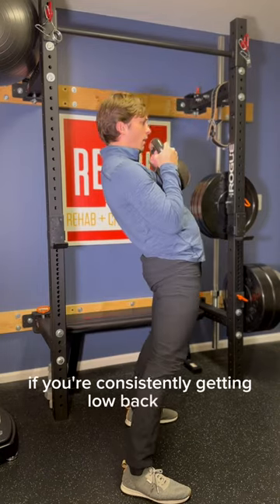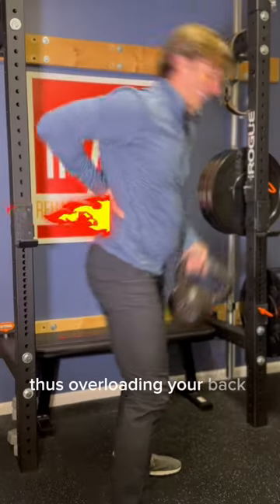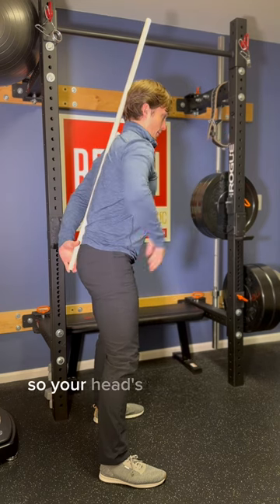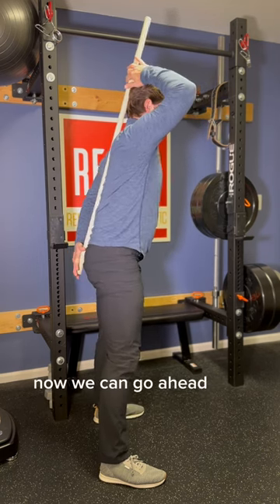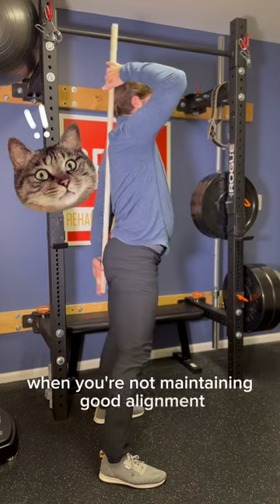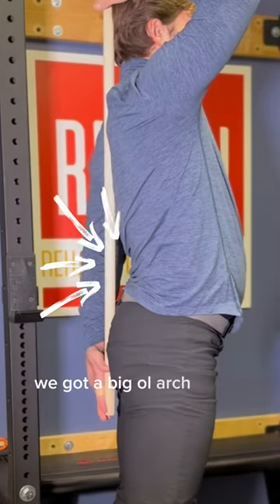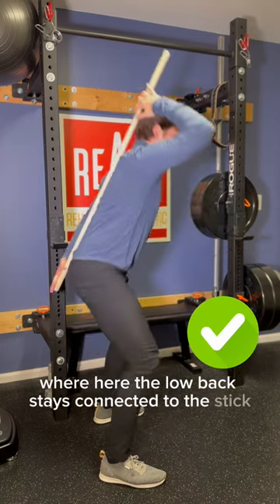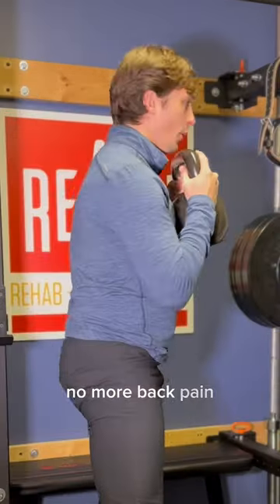The Stick Fix For Your Squat